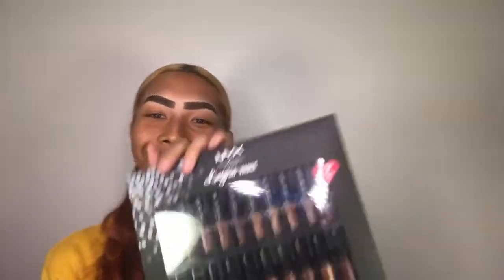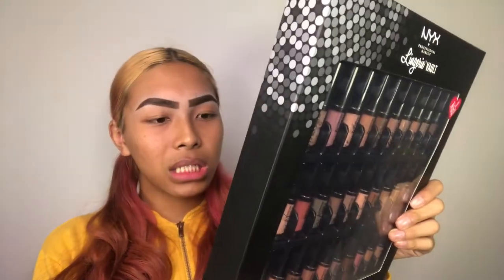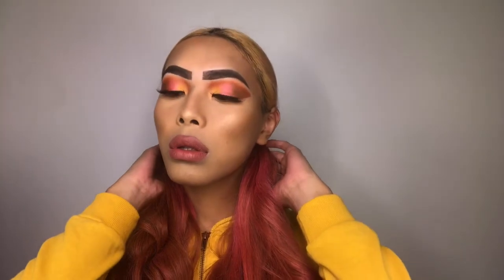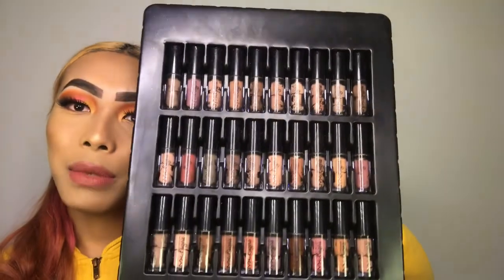Spilling The Tea While Doing My Own Makeup ft. Chichi palette & NYX lip Matte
Hi Dashes so today Video is all about telling truth about myself to you guys and doing my makeup, with so we get to know each other better.

nyxpromakeup

Song by Dylan Sitts -Engaged